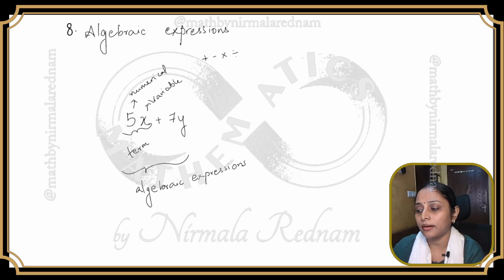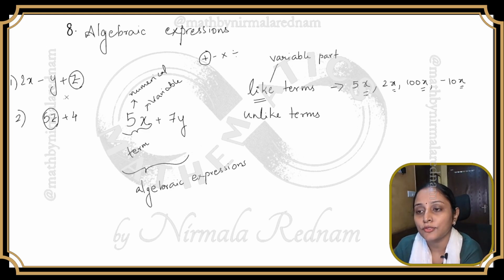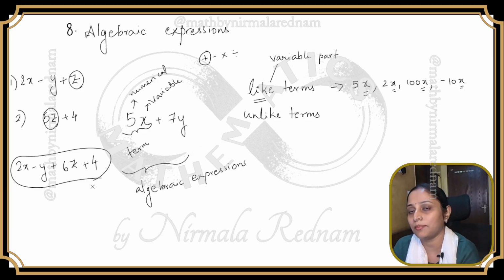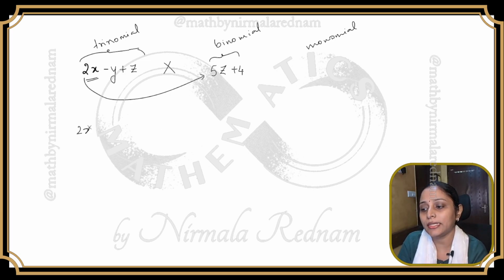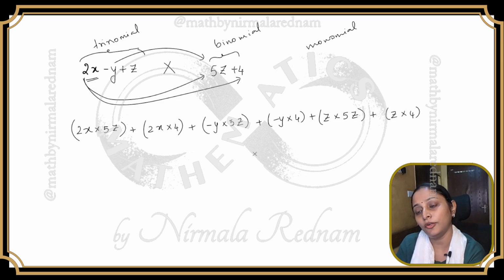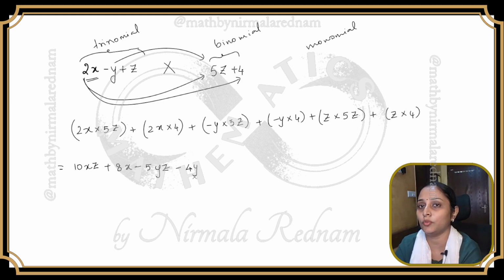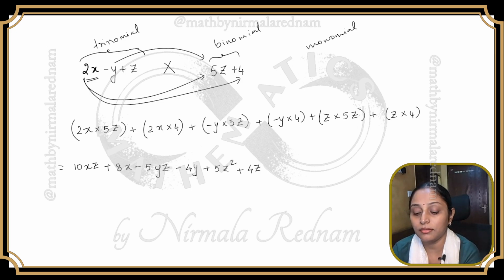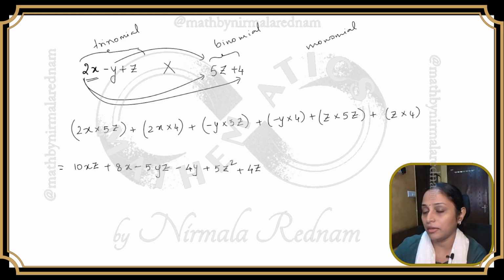8.8.1 Algebraic Expressions and Identities | CBSE | NCERT | Class 8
In this video, I have explained the definition of an algebraic expression and also how to apply the operations of addition, subtraction and multiplication on any two given algebraic expressions.